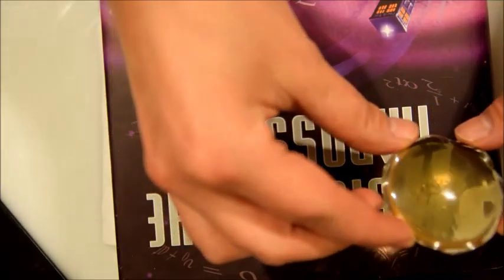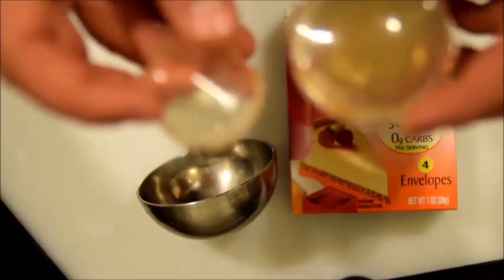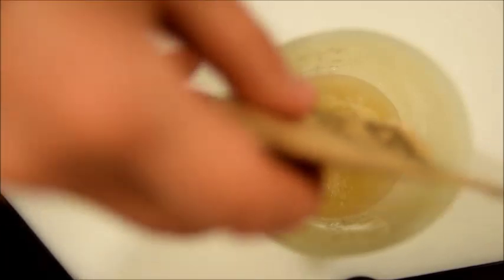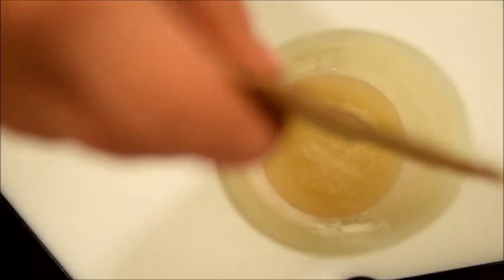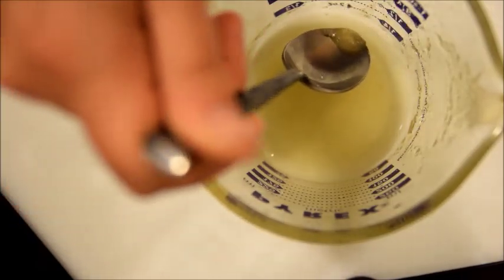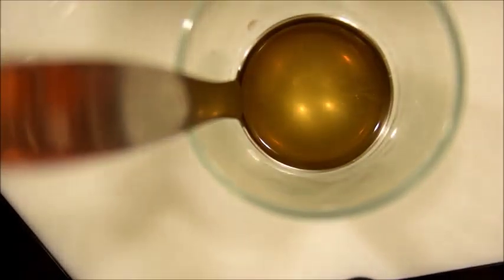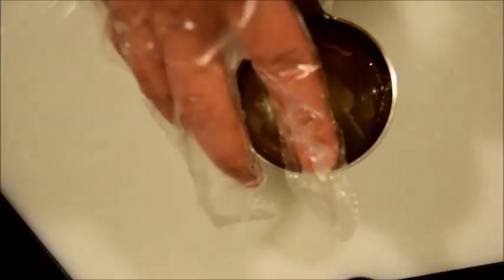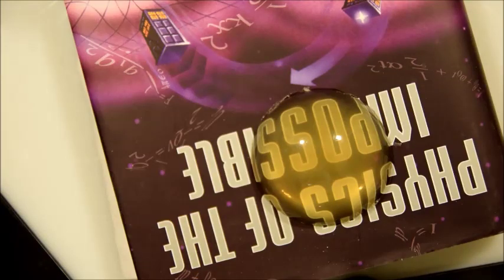Food Science: Edible Gelatin Magnifying Glass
In this easy to follow tutorial, you'll learn how to make an edible magnifying glass using Knox gelatin, water and a convex shape of your choice!

Book you see is "The Physics of the Impossible" by M